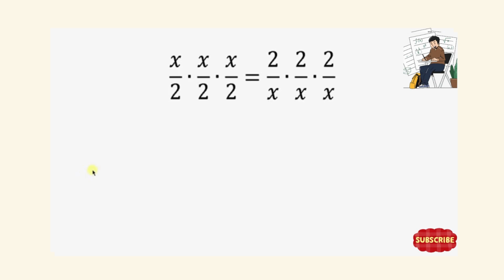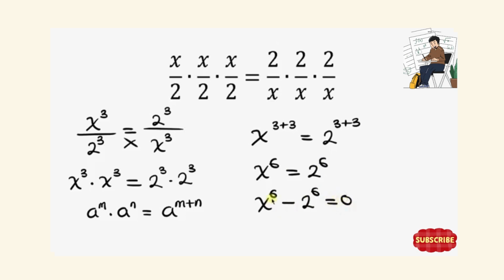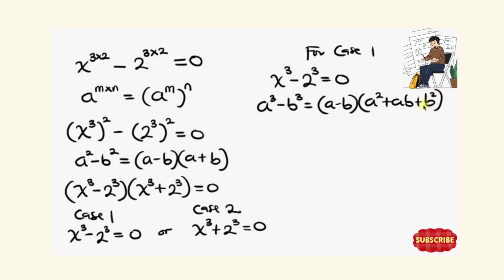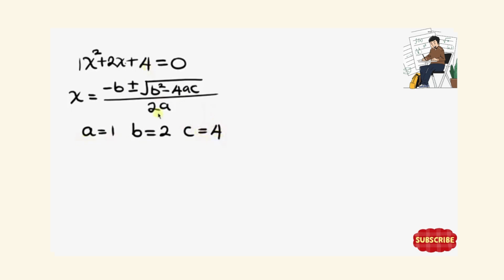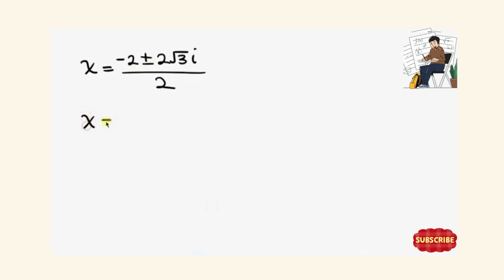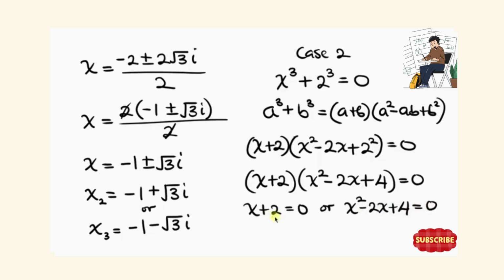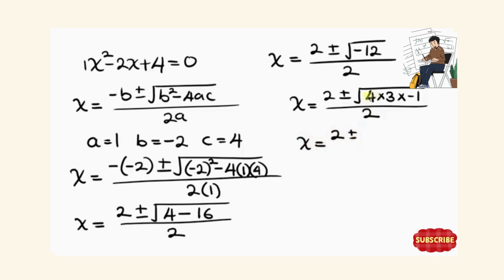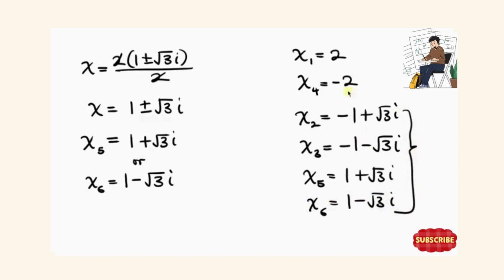Math Olympiad Challenge | Solve: (2/x) × (2/x) × (2/x) = (x/2) × (x/2) × (x/2)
Can you solve this tricky Math Olympiad problem? 🤔 Test your algebraic skills and logical thinking with this fascinating equation! 🚀💡

📌 Equation:
(2/x) × (2/x) × (2/x) = (x/2) × (x/2) × (x/2)

maths olypiad class 8,
math olympiad geometry problem,
olympiad problems,
maths olympiad lectures,
complex numbers olympiad problems,
internationnal mathematics problems,
aptitude olympiad,
MathShorts,
Sanford University Problem,

mathtricks, matholympiad,  matholympiadquestions,
maths, mentalmath,  matholympiadequation, mathshortcuts,
nocalculator, quickmathtricks,   matholympiadpreparation,
mathsolutions, mathexplainers,  algebratricks,